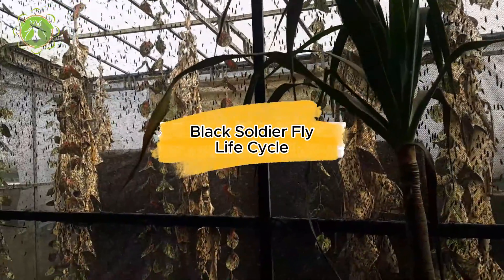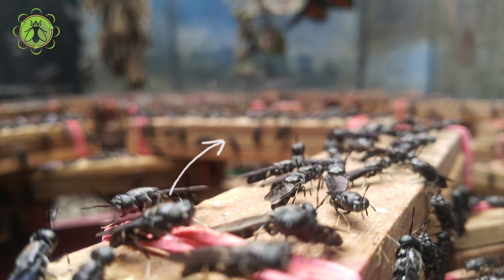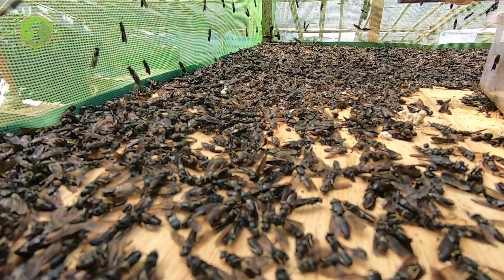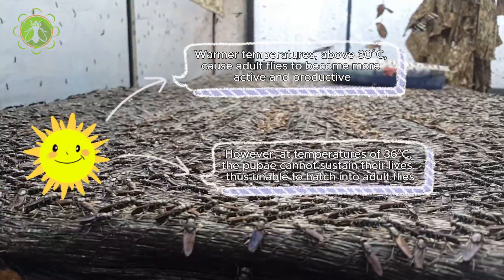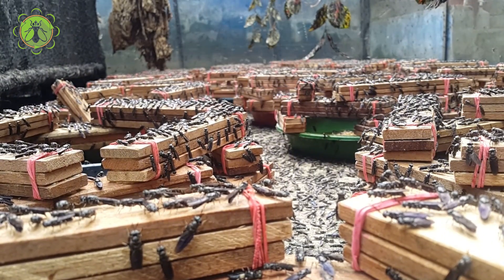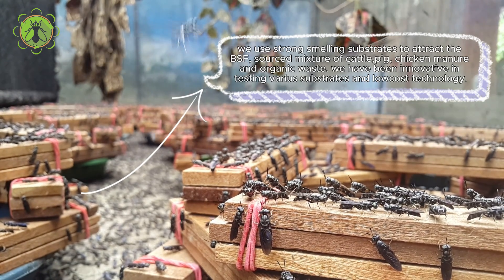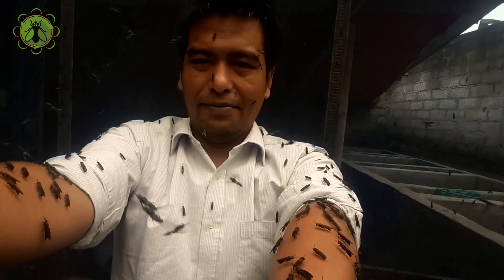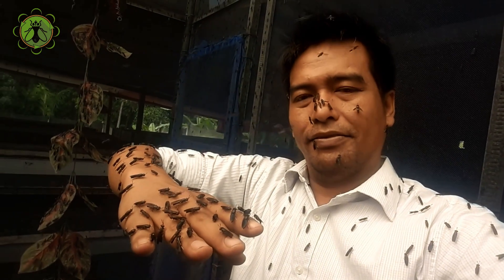Black Soldier Fly LIFE CYCLE | Maggot BSF Cultivations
Welcome to our exploration of the fascinating life cycle of the black soldier fly. These unassuming insects play a vital role in nature's waste management system. Join us as we delve into their intriguing journey from egg to adulthood.